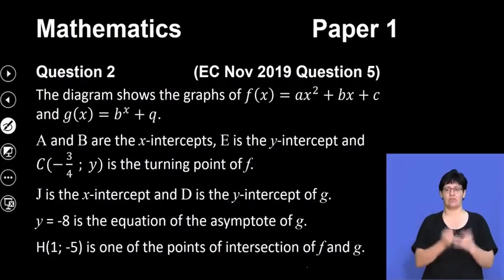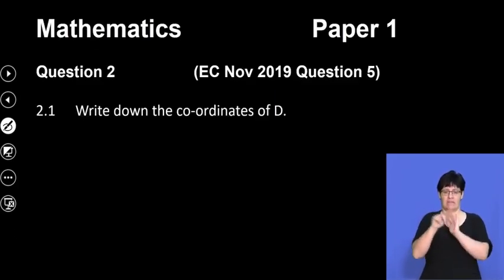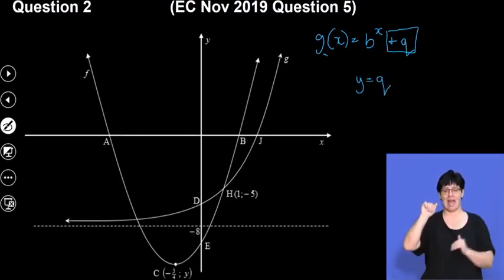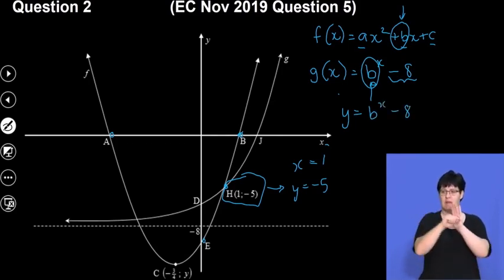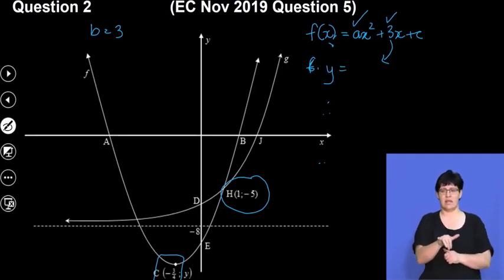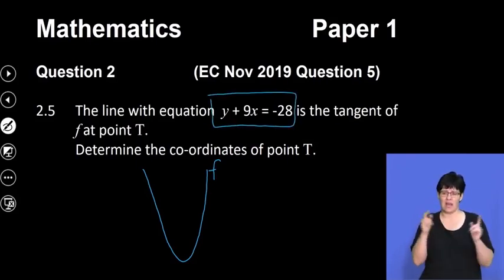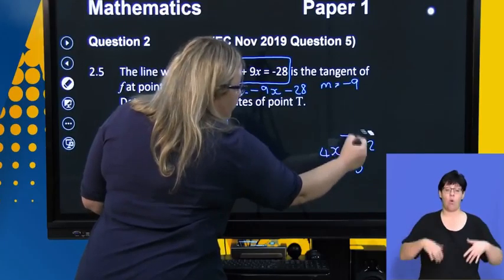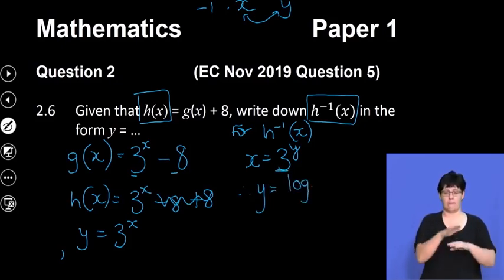Maths 1506 Gr12 Exam Prep Paper 1 Part 2